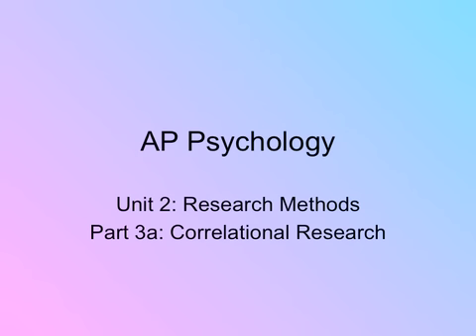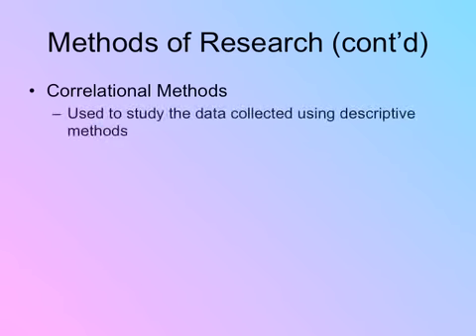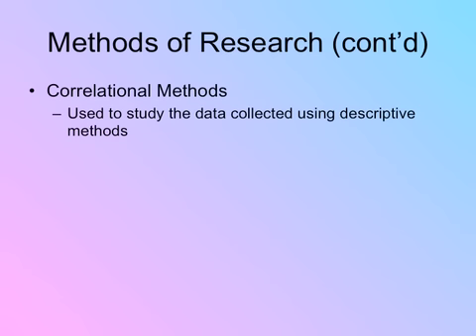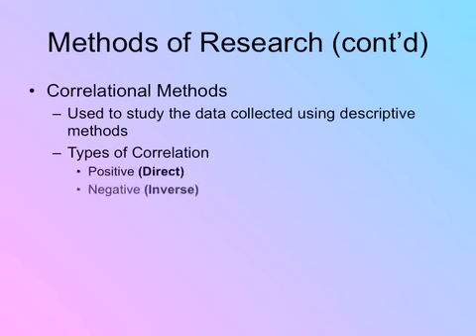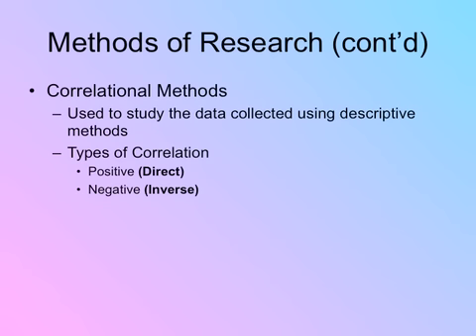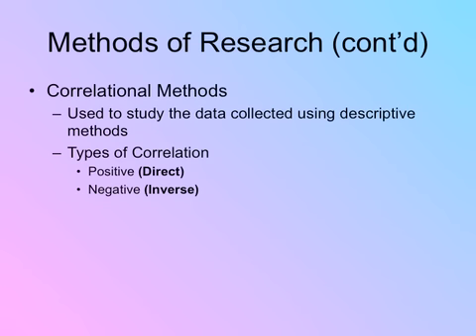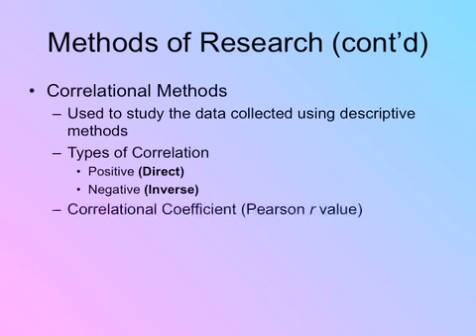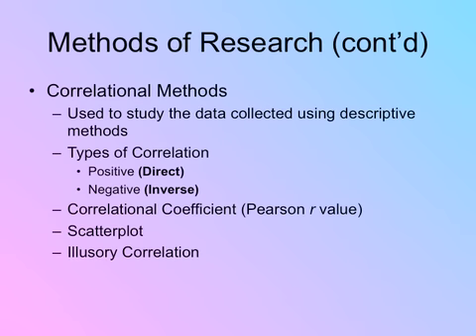AP_U2_3A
AP Psychology - Unit 2, Correlational Methods of Research